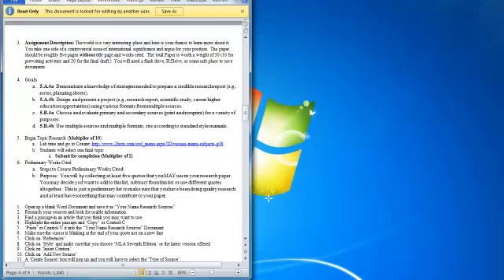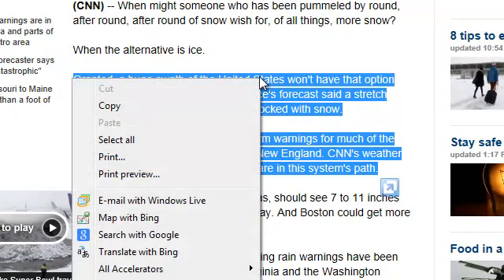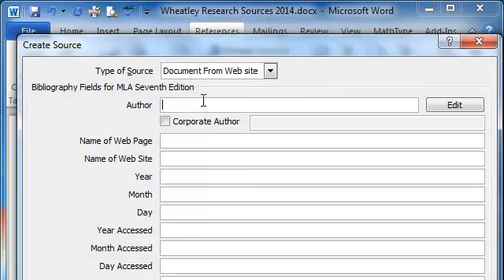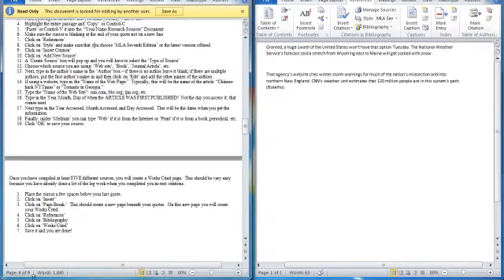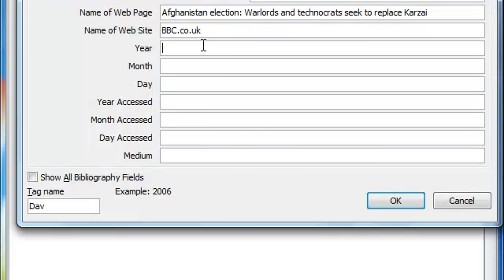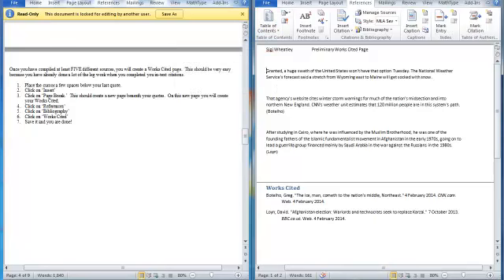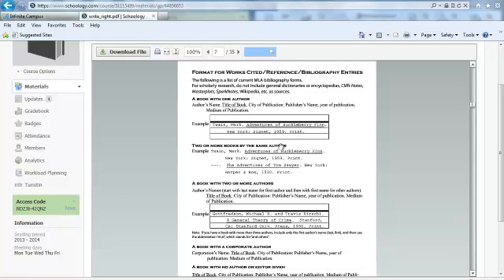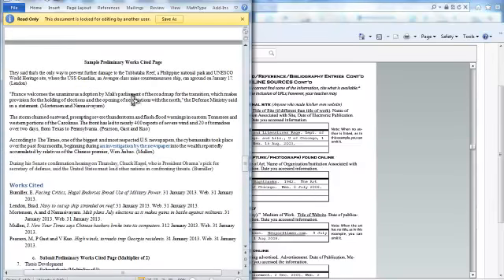Preliminary Works Cited Page